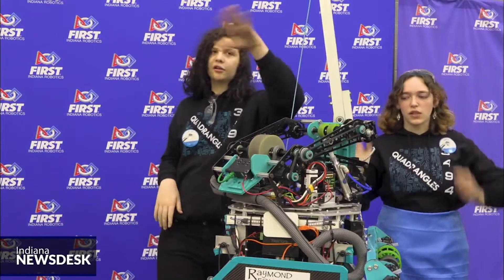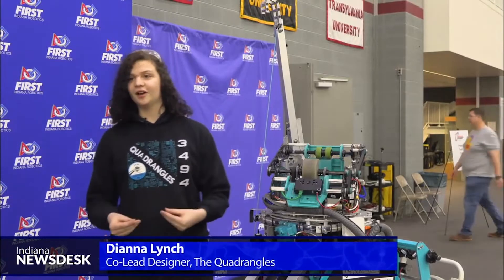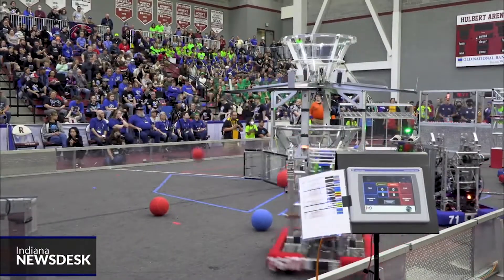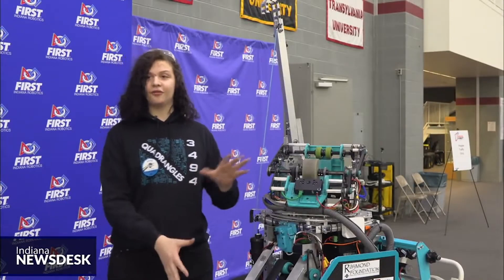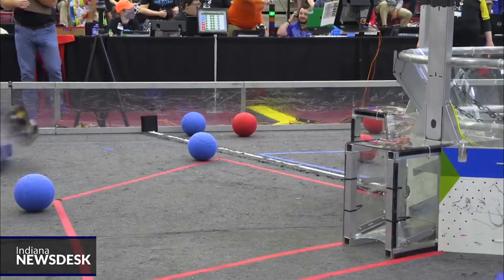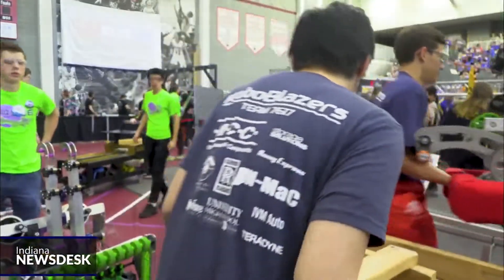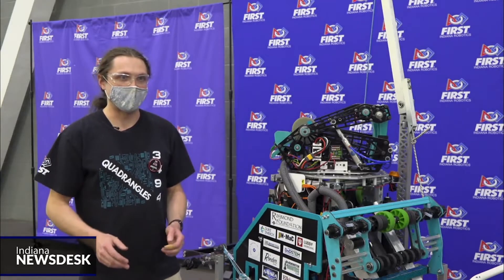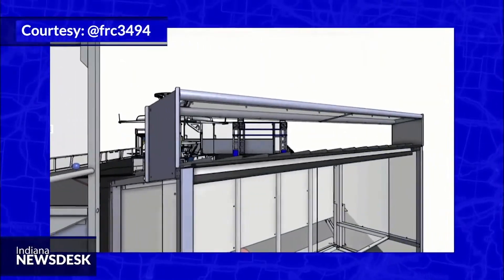Semi Autonomous robots compete in Indiana state competition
Full Story More than 30 high school teams competed over the weekend in the FIRST Indiana Robotics State Championship at the Rose-Hulman Institute of Technology in Terre Haute.

Since January, teams all over Indiana have worked together to design, build, and code four-foot-tall, 125-pound robots completely from scratch.